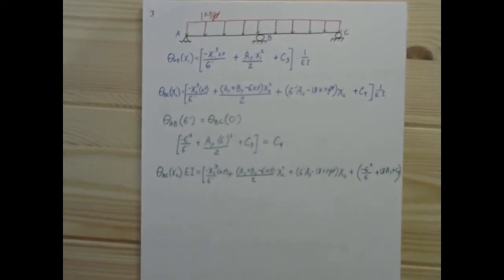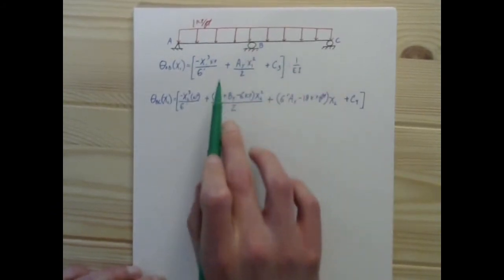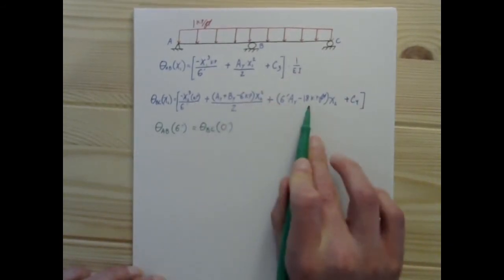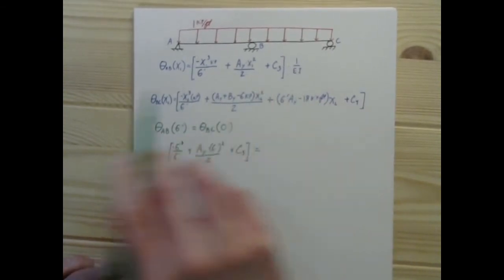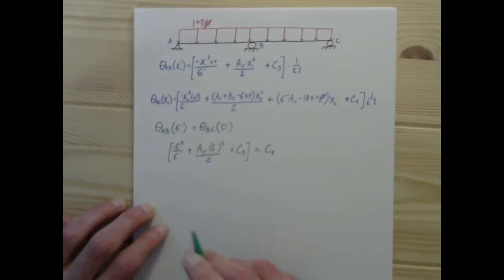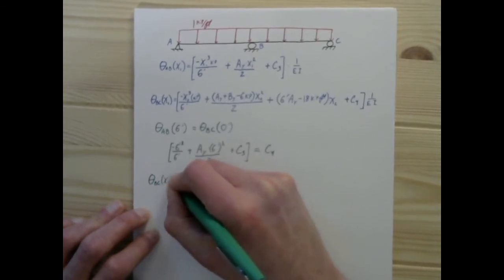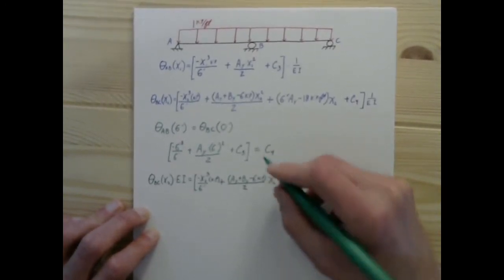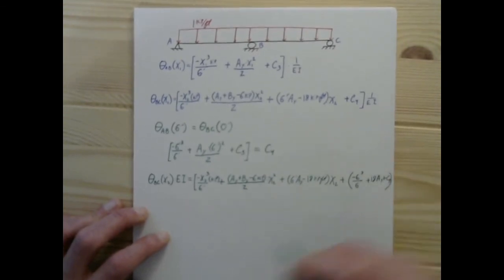Solving Indeterminate Structures Using Integration Part 3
Part 3 includes using the boundary conditions to determine constants of integration for the rotation equations